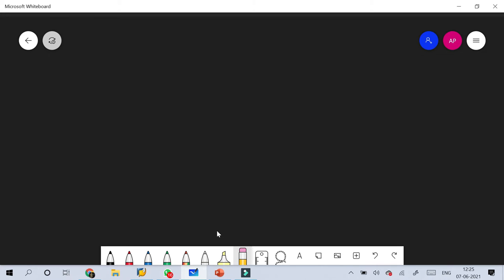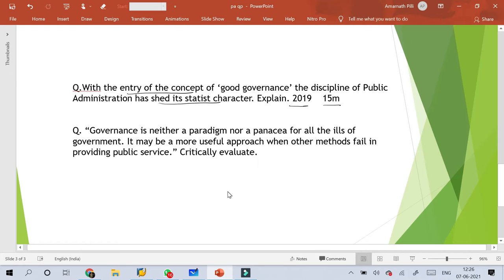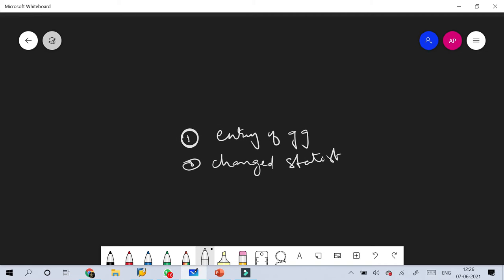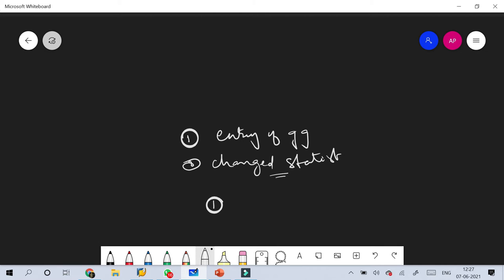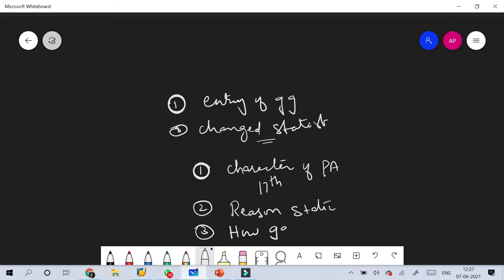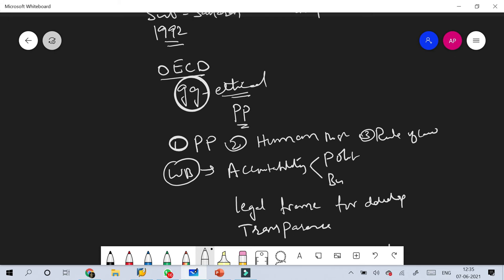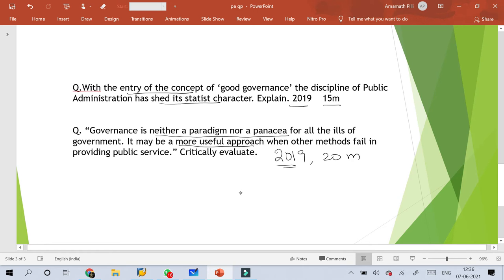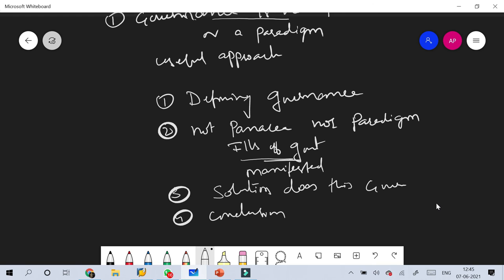Public Administration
Public Administration previous papers analysis useful for UPSC and other exams